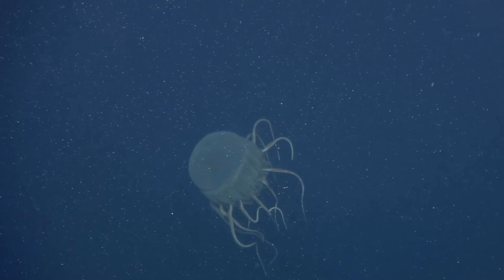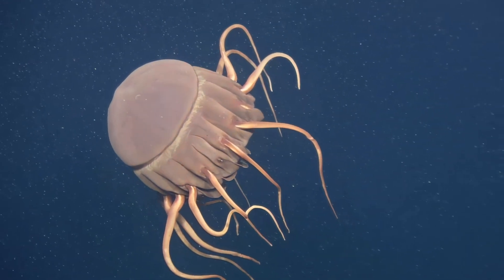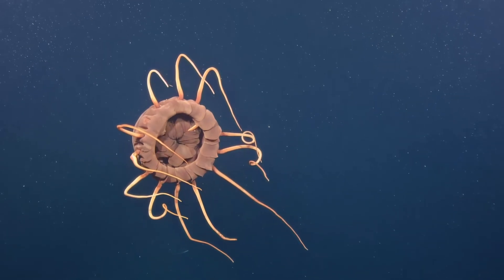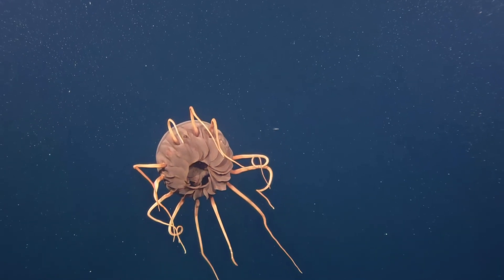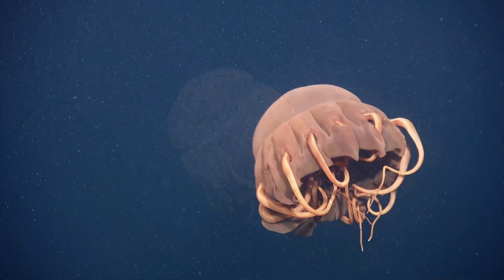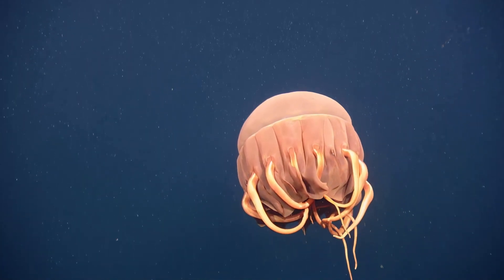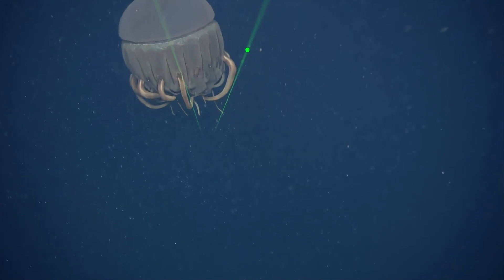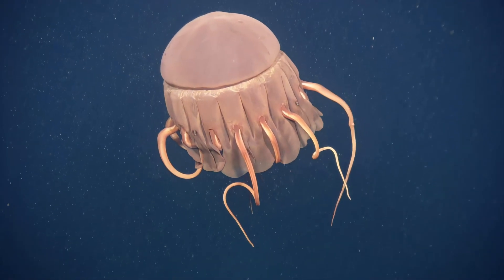Captivating Crown Jellyfish in Iron Bottom Sound | Nautilus Live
While exploring the deep sea of the Iron Bottom Sound, our Corps of Exploration came “face-to-face” with this deep sea crown jellyfish (Paraphyllina coronate). ROV Hercules gives us some stunning footage of this deep-sea scyphomedusan drifting in the midwater at around 650 meters deep. Scientist Dr. Dhugal Lindsay tells us that this individual looks to have been "chomped on" when it was younger, due to its seemingly uneven regenerated tentacles and asymmetry in its normally radial body plan. Thanks to the scaling lasers, we can estimate this individual to be around 25 cm wide, a large specimen according to Dr. Lindsay!

The Maritime Archaeology of Guadalcanal: Iron Bottom Sound (NA173) expedition is supported by NOAA Ocean Exploration via the Ocean Exploration Cooperative Institute. This exploration is made possible by the expertise, support, and collaboration of many partners, including NOAA Ocean Exploration, U.S. Naval History and Heritage Command, Solomon Islands government, University of New Hampshire Center for Coastal and Ocean Mapping/Joint Hydrographic Center, University of Rhode Island, and Japanese, Australian, and New Zealand archaeological colleagues.